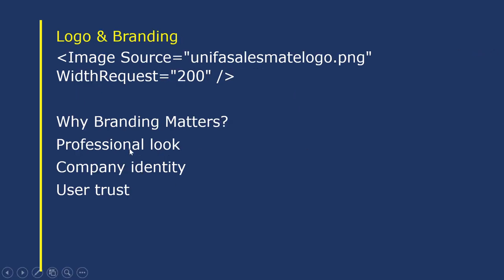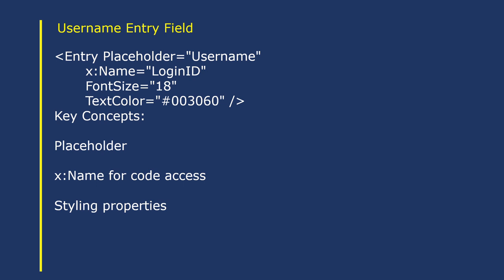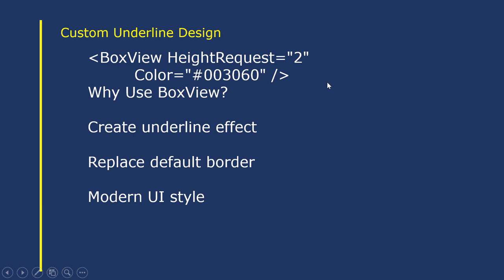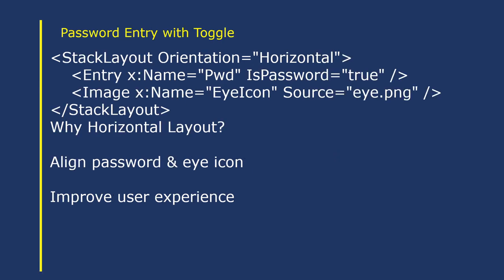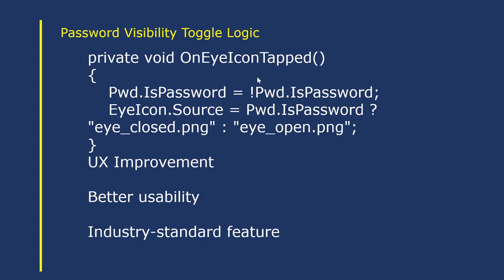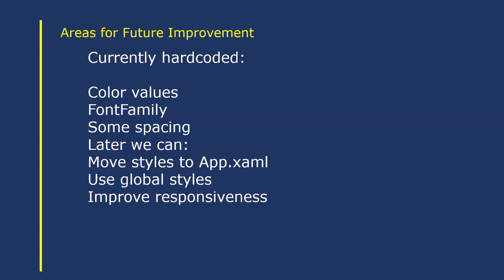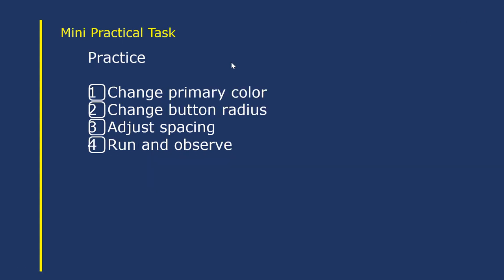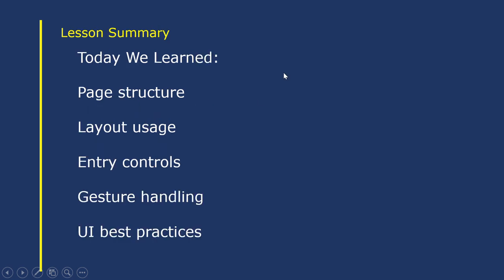SalesTrack:Lesson 6 .net Maui Mobile App Project